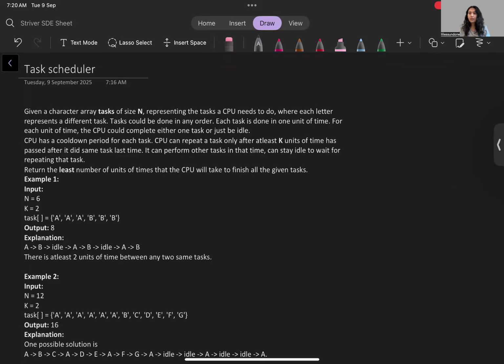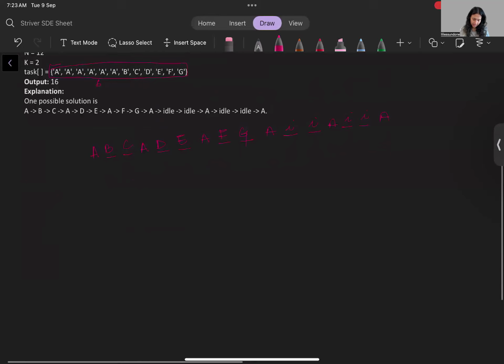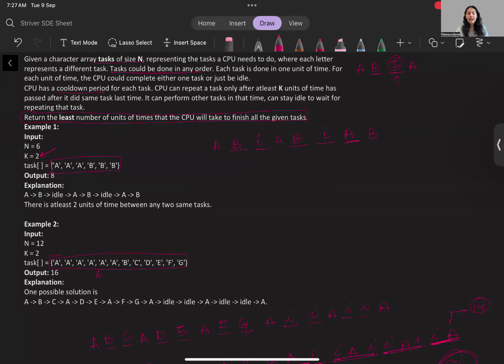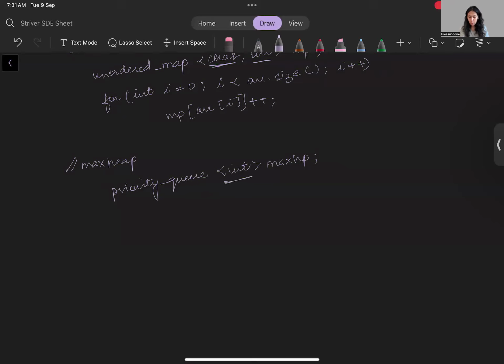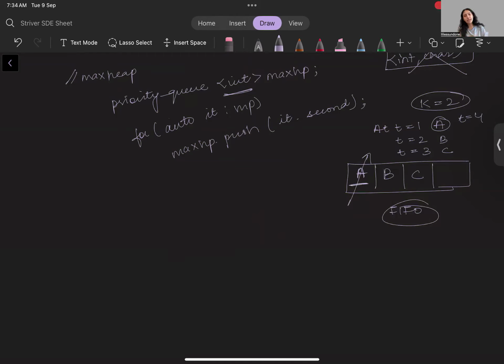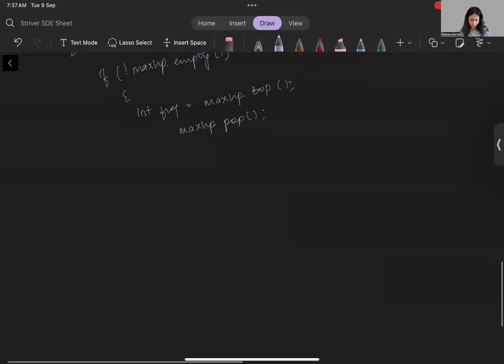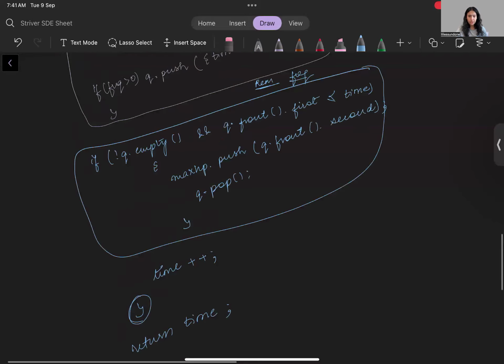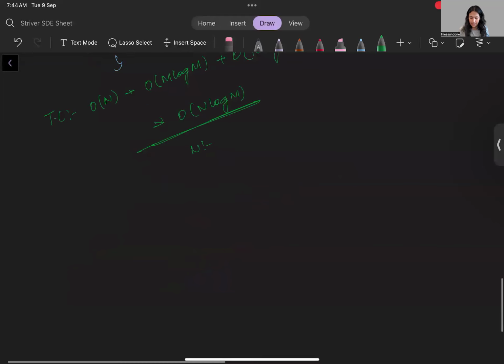Heaps-12 | Task Scheduler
📌 Task Scheduler | Data Structures & Algorithms
Time complexity: O(N log M)
Space complexity: O(M) where
N = total number of tasks
M = number of unique tasks